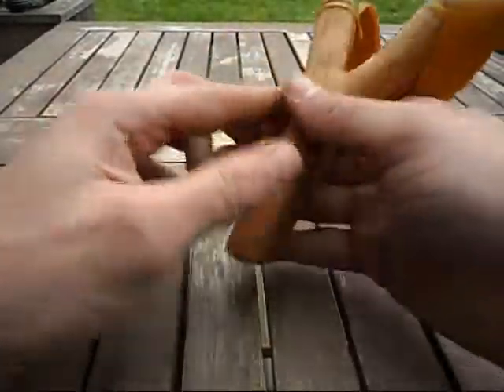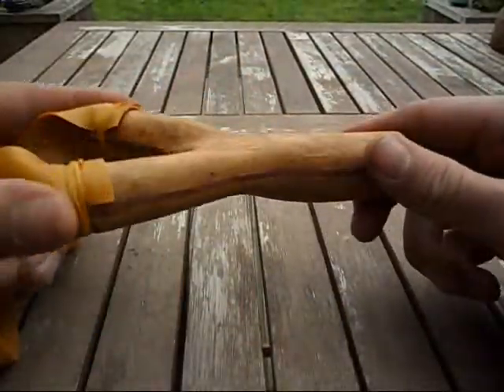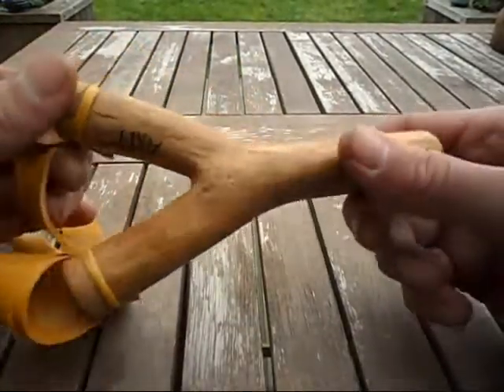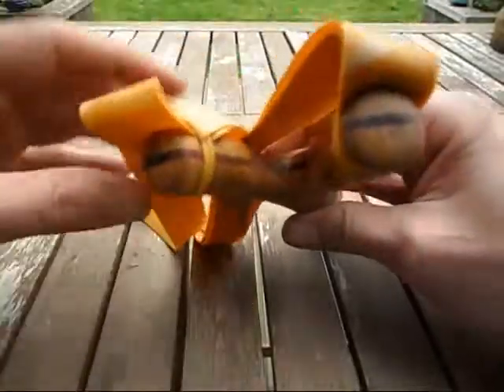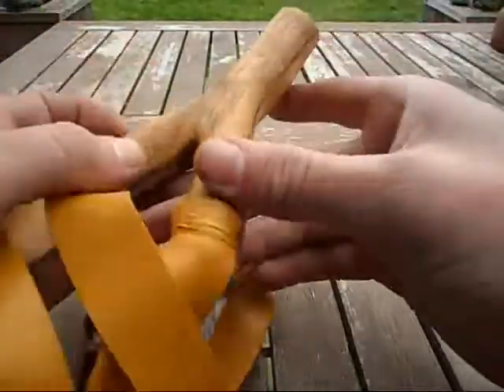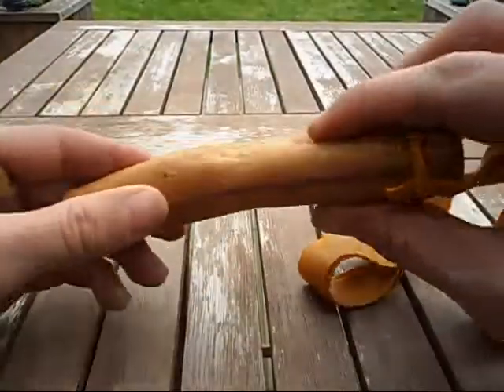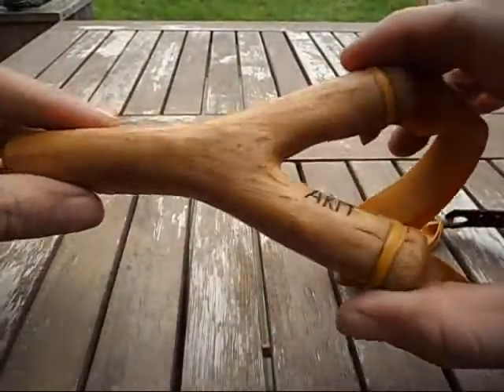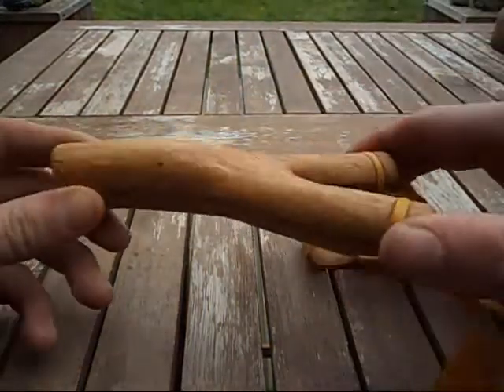akmslingshots: 'purple oak' laminate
piece of deadwood oak, split and spliced with 3 pieces of purple heart then sanded roughly too 400grit

please comment/rate/sub for more